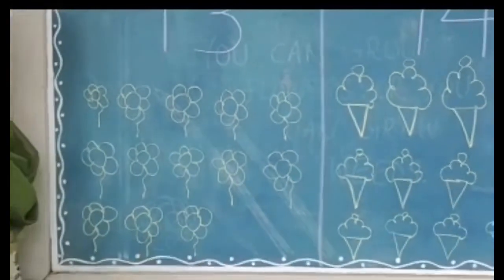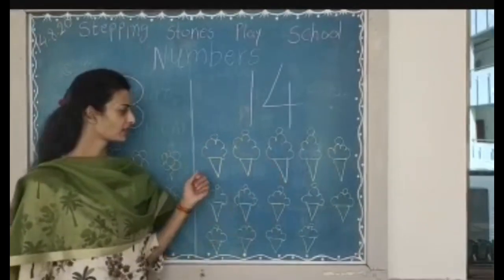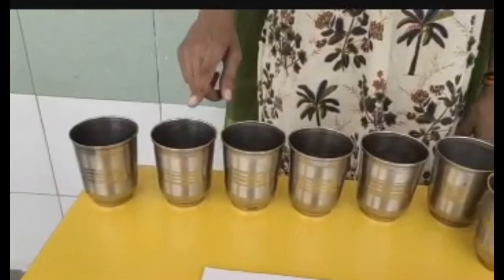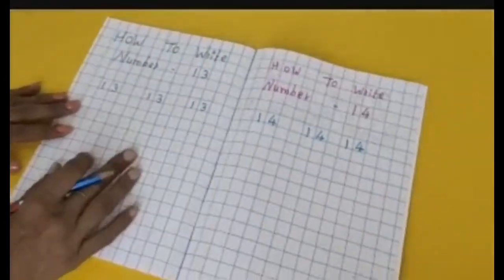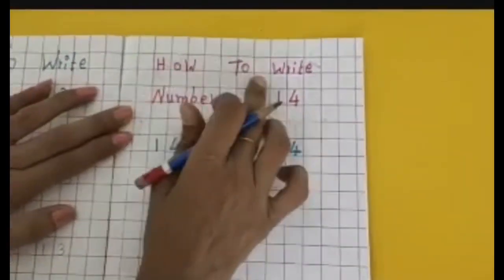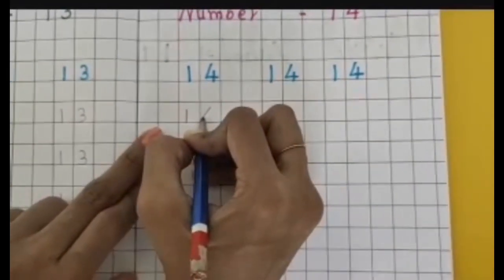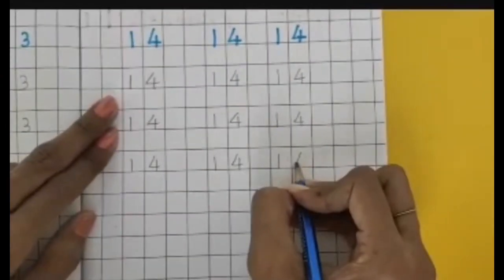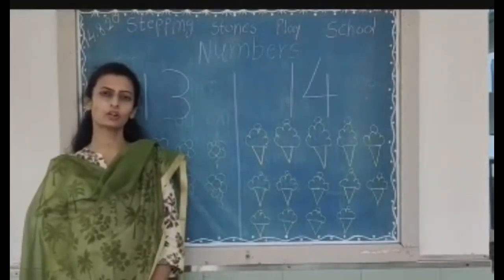Tutorial-101 : Introduction, Recognition, Counting & Writing of No. 13 & 14 (Jr. KG.)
Play, Learn & Grow Together...
A video tutorial initiative by SSPS, Vadodara.